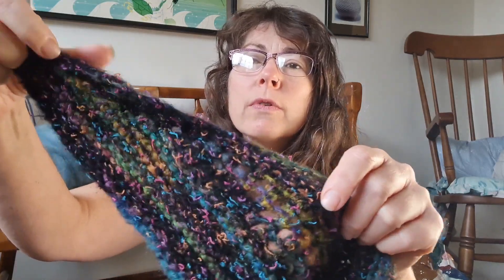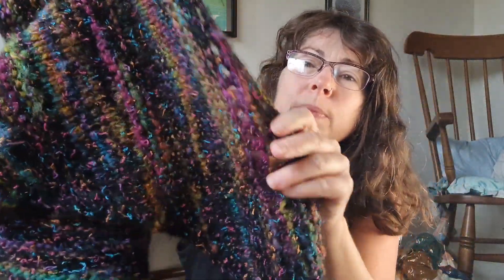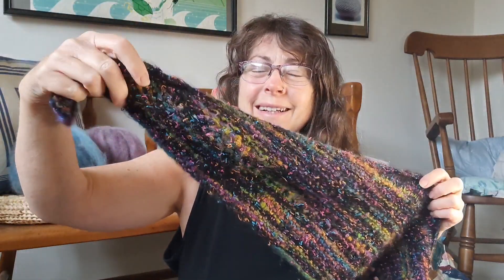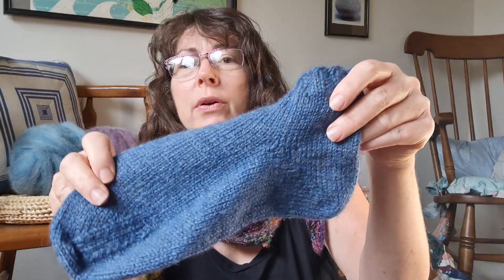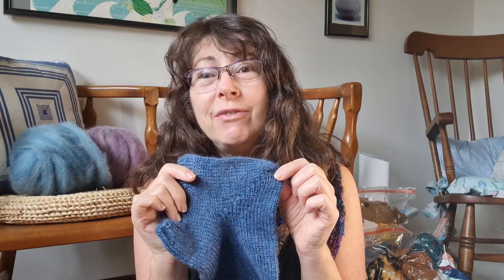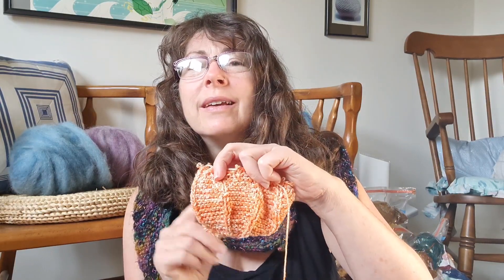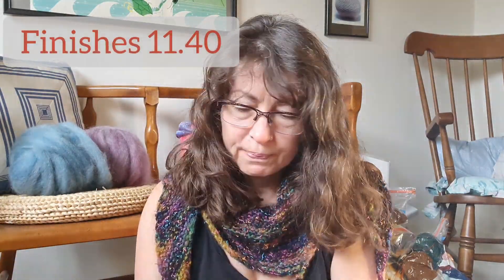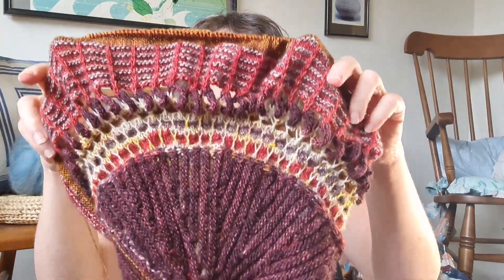Wild Cottage Knitting Podcast: knitting round up & home to Ireland!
A short knittingpodcast for a round up of the projects made over the past Autumn months, and current works in progress, including my Shawlography Stephen West mkal --- which I'd really love your advice on because I'd like to make a few changes in the way I follow the pattern.

I'm flying home to Ireland tomorrow (13 November) so I'll give you a *good* look at the yarns and fibres I got from the US once I'm back at Wild Cottage.

@EarthtonesgirlPodcast podcast & her Shadow Wrap Heel video & pattern

Ewethful Fiber Farm & Mill
and her Being Ewethful podcast

Venation shawl by Ambah O'Brien
Easy Goes It shawl by Finicky Creations
Shawlography by Stephen West

Giddy Aunt Yarns
GiddyAuntYarns.co.uk